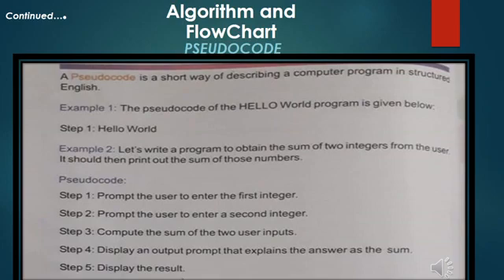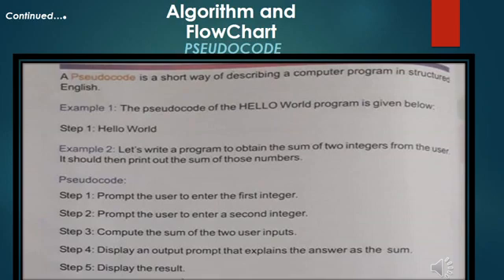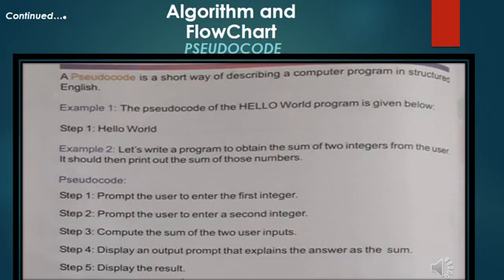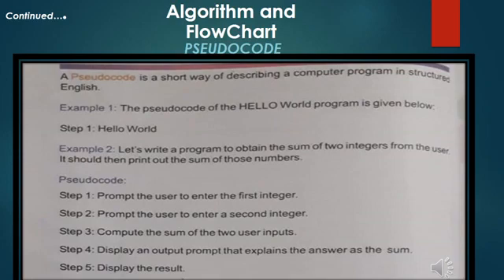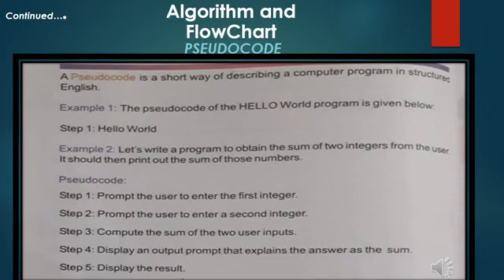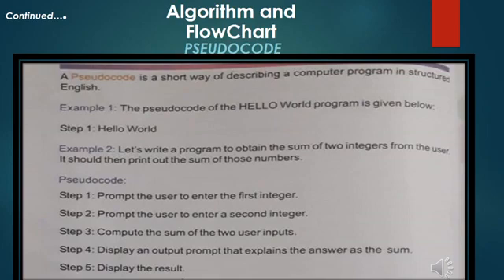Wisdom- CS-STD V- Algorithm and Flowchart-Part 3July 21, 2020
Wisdom- CS-STD V- Algorithm and Flowchart-Part 3 PseuducodeJuly 21, 2020